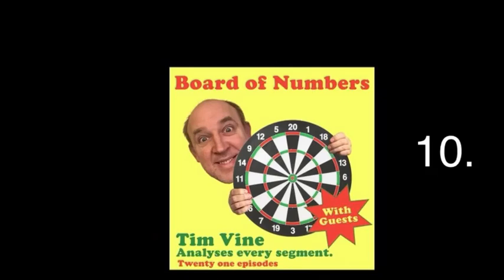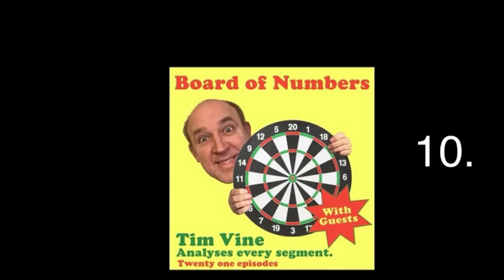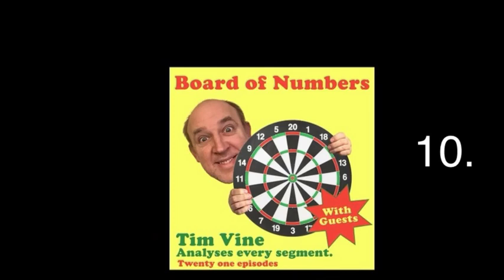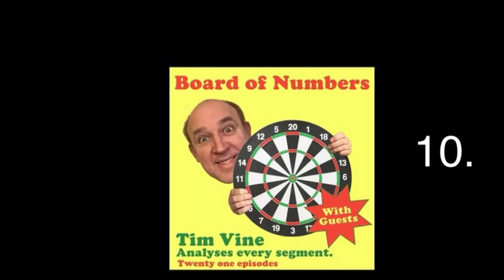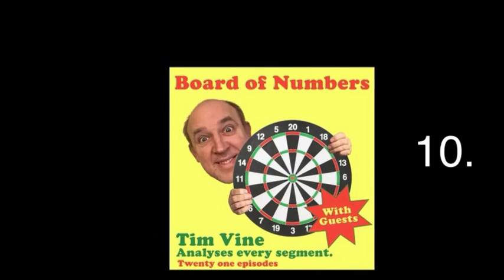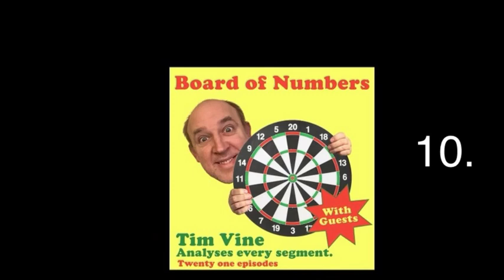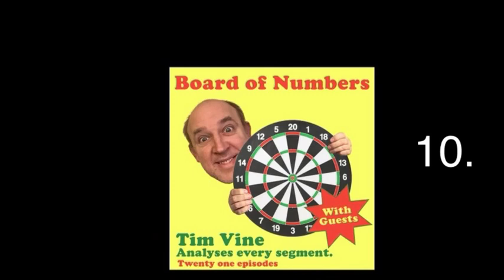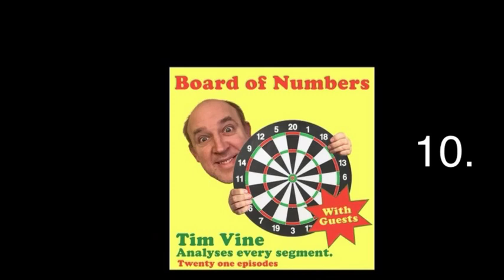BOARD OF NUMBERS. 10. Audio.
Tim Vine talks about the number 10 on the dartboard.